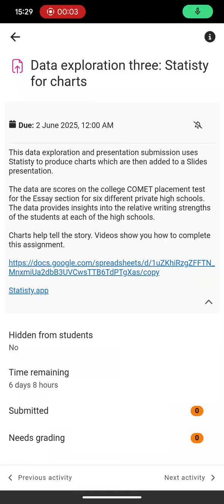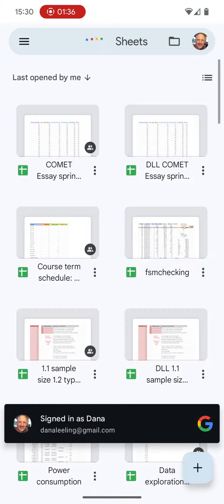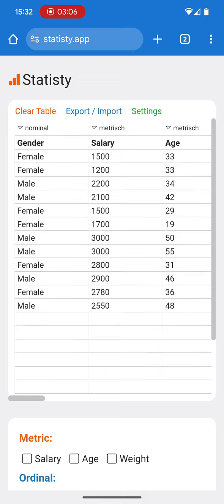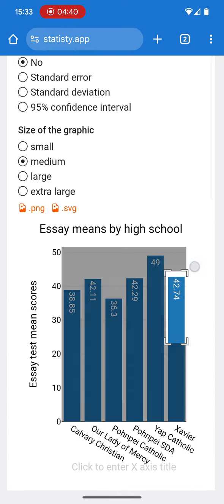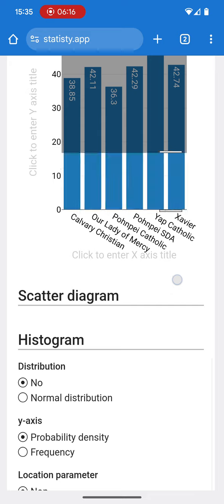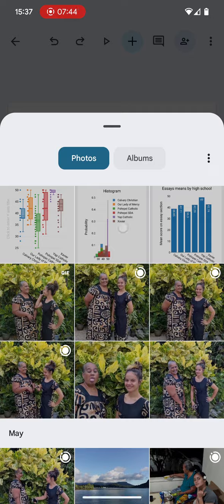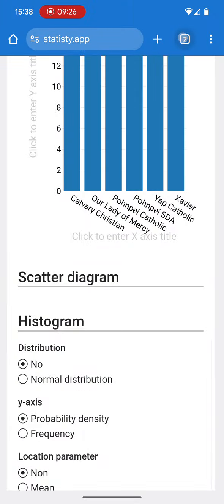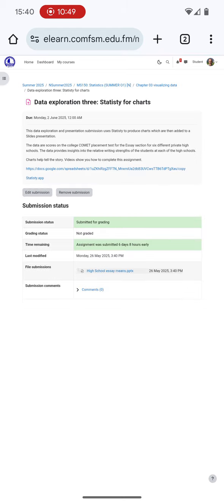Stats Data exploration: Google Sheets to Statisty and Google Slides on a mobile device